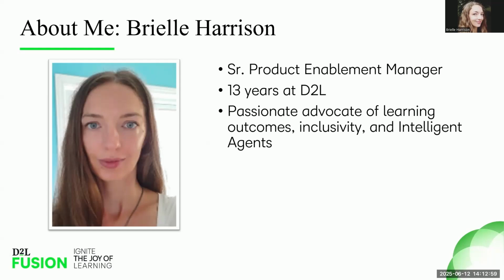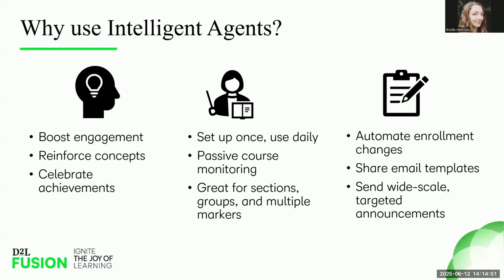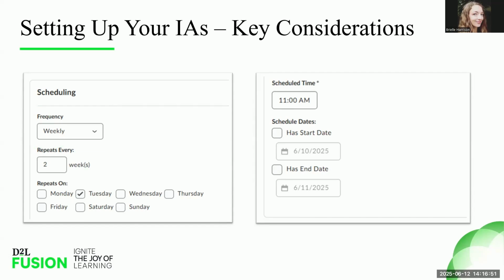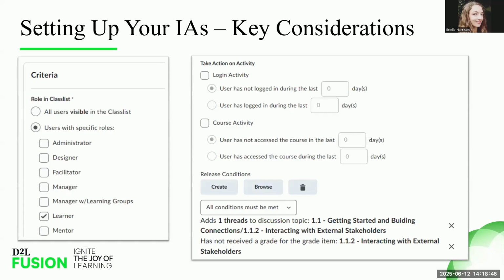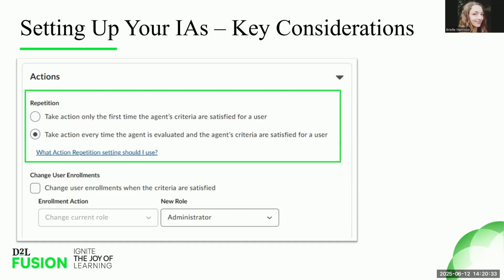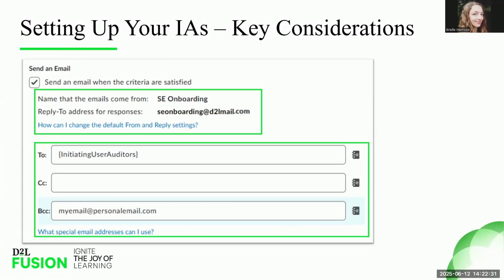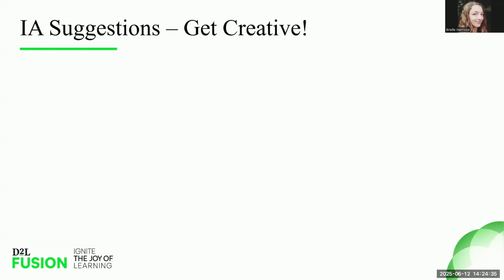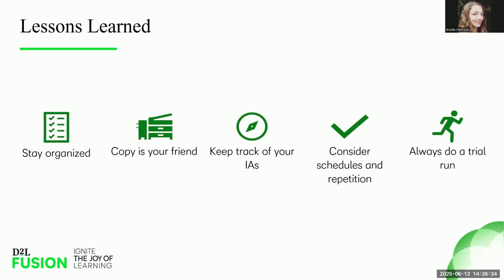Unravelling Our Best Kept Secret - Intelligent Agents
Discover how Brightspace Intelligent Agents help automate repetitive tasks like sending targeted messages, managing content access and enrollment. This session shares tips and practical ideas to simplify course administration and save time.

👉 Ideal for LMS admins, instructional designers and anyone looking to work smarter with Brightspace.